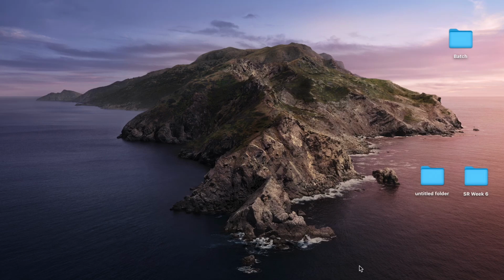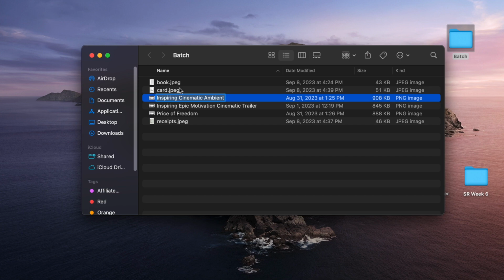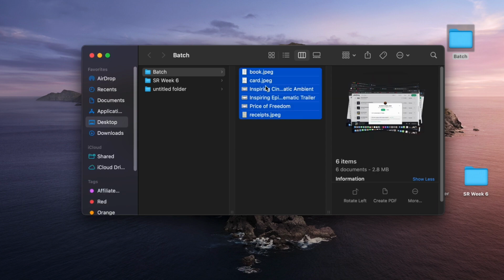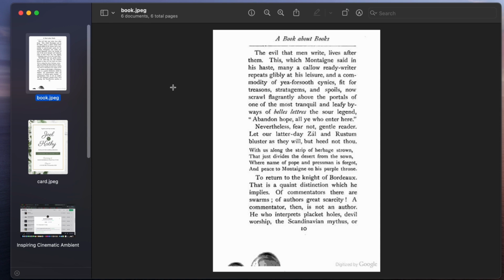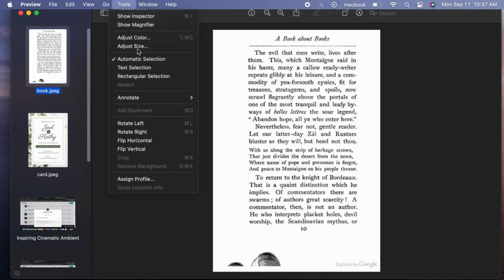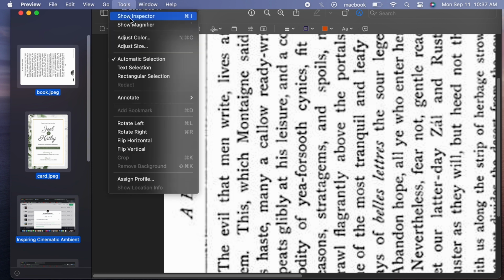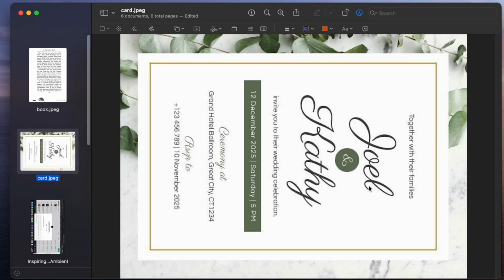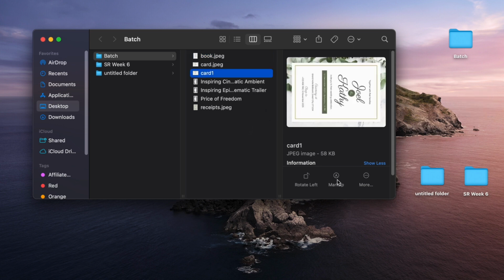How To Batch Process Images With Mac Preview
In this video, I'll show you How To Batch Process Images With Mac Preview.

Mentioned resources in the video:
N/A

In this video, I'll show you How To Batch Process Images With Mac Preview. Efficiency meets creativity in our tutorial on "How to Batch Process Images with Mac Preview." If you're looking to streamline your image editing workflow and save time, this guide is your key to mastering the art of batch processing with a tool you already have on your Mac.

Mac Preview is a versatile and powerful application, and in this tutorial, we'll show you how to leverage its capabilities to edit multiple images simultaneously. From resizing and cropping to adjusting colors and formats, you'll learn how to make bulk changes effortlessly.

Discover how to select a group of images, apply edits uniformly, and export them with ease. Say goodbye to time-consuming individual edits and hello to a more efficient image processing workflow.

Join us in this tutorial and embark on a journey to become a Mac Preview pro. Whether you're a designer, photographer, or just someone looking to boost productivity, this tutorial will equip you with the skills to batch process images like a pro. Click the play button to start streamlining your workflow today!